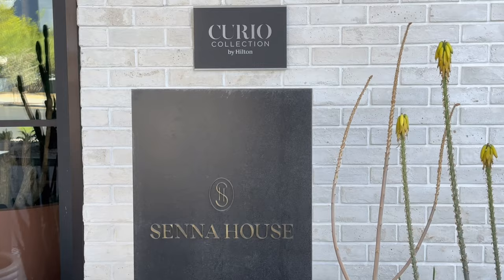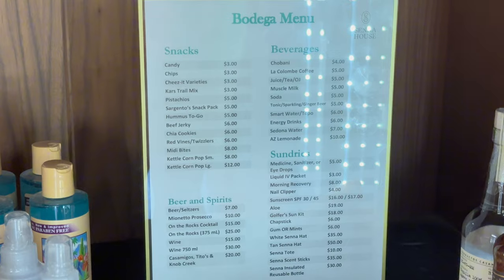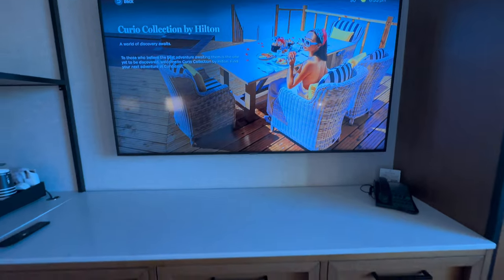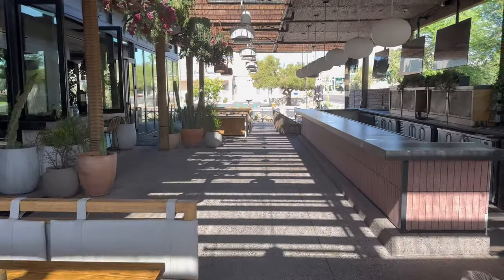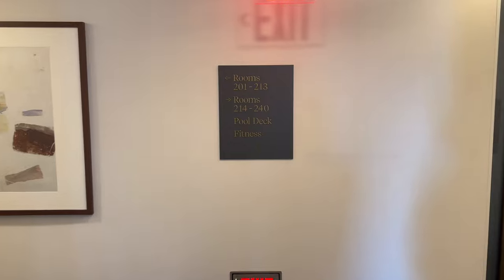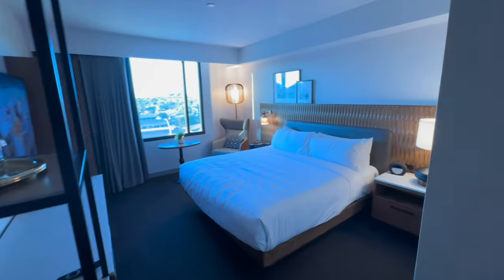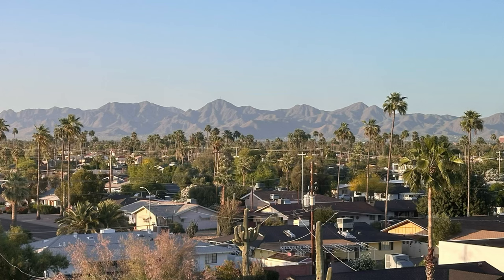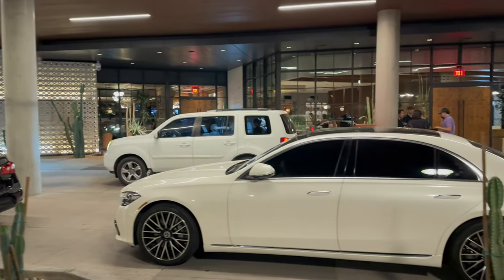The BEST hotel in Scottsdale! Senna House Hotel by Hilton Curio Collection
Senna House in Scottsdale, Arizona, a boutique property part of the Hilton Curio Collection, is a fantastic place to stay. It's super clean, well-maintained, and has amazing mountain views. Plus, it's located right in Old Town Scottsdale, so everything is close by!

00:00 Intro
00:42 Lobby Tour
03:10 Room Tour
06:01 Cala Restaurant
08:10 Event Space
09:22 Fitness Center & Rooftop Pool
11:40 Full Review
16:00 Outro

Cleanliness and Maintenance:
As soon as you walk into Senna House, you’ll notice how clean and tidy everything is. The lobby, lounge, and hallways are all spotless and inviting. The staff works really hard to keep everything in top shape.
The rooms are just as impressive. They are thoroughly cleaned before you arrive, so everything feels fresh. The beds are comfy, the bathrooms shine, and every corner is dust-free. Housekeeping comes every day to keep things neat and sanitize high-touch areas, making sure your stay is comfortable and safe.

Scenic Mountain Views:
One of the best parts about Senna House is the awesome mountain views. Many rooms and common areas offer breathtaking views of the desert mountains. Whether you're sipping your morning coffee on the balcony or watching the sunset from the rooftop lounge, the scenery is always stunning.

Convenient Location:
Senna House is right in the heart of Old Town Scottsdale, which is super convenient. You can easily walk to lots of attractions, shops, restaurants, and cultural sites. The lively nightlife, unique shops, and great dining options are all just a short stroll away, making it easy to enjoy everything Scottsdale has to offer.

Address:Senna House, Hilton Curio Collection7501 E Camelback Rd,Scottsdale, AZ 85251, USA

Conclusion:
Senna House in Scottsdale is an awesome hotel in the Hilton Curio Collection. It's super clean and well-maintained, ensuring guests have a great stay. The mountain views are beautiful, and the location in Old Town Scottsdale makes it easy to explore and enjoy the area. Whether you're there for fun or business, Senna House is a perfect choice for a fantastic experience.